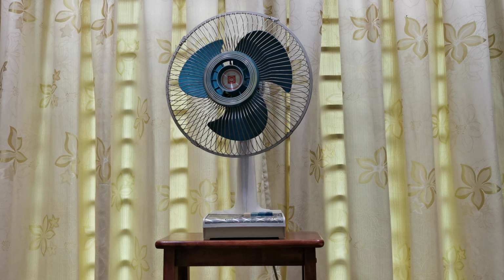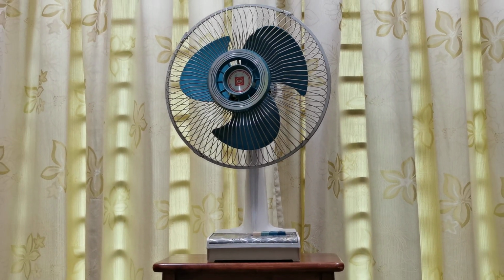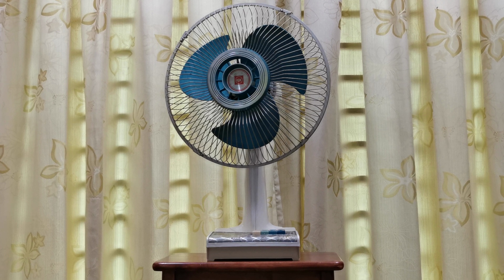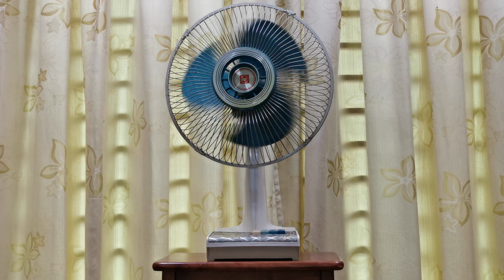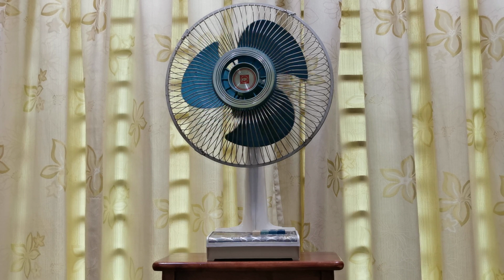1984 KDK 12" Table Fan type B-30BM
Hello everyone! It's been a while since I uploaded some vids on YT, as I am really busy these days. Now there's a lockdown in my country due to what's happening around the world recently, so I've got plenty of time to film some vids!

I apologize for the background noise, as it was raining just now, and I used another fan to cool myself down while filming this video.

This is one of my most favorite fans in my collection. I love its design, as it is really classy and beautiful. One of the most common fans that was made back in the 80's, it is still seen in many places such as kopitiams (local traditional-style open-air restaurants) and some shops or houses. I got it at my local thrift store, and since the owner is my old friend, so I've got a good deal for it. Still runs perfectly today, and it can easily outlast any modern fan!

Specs of this fan:
Brand: KDK
Model no: B-30BM
Size: 12" (30cm)
Years manufactured: probably around 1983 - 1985
Made in Malaysia